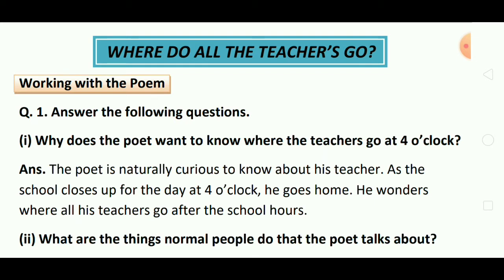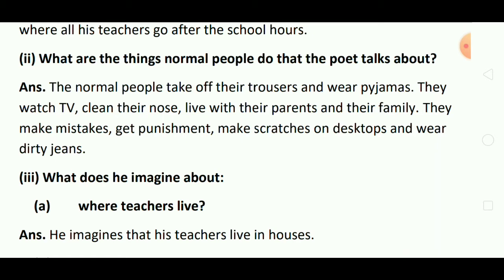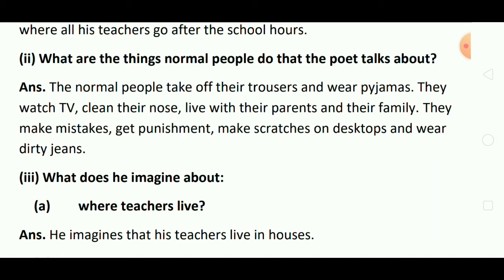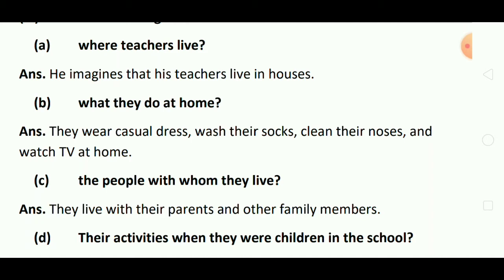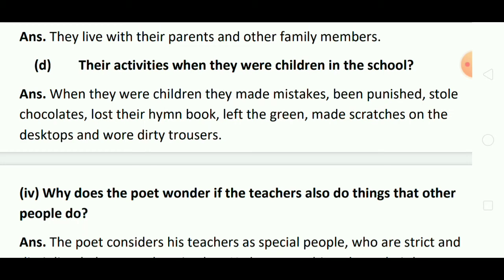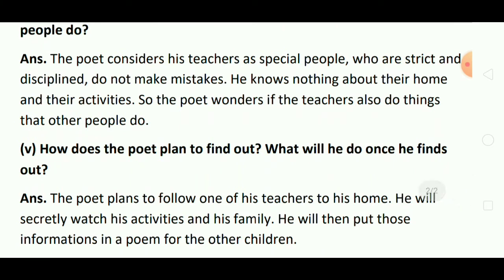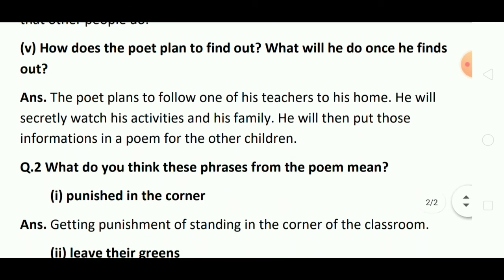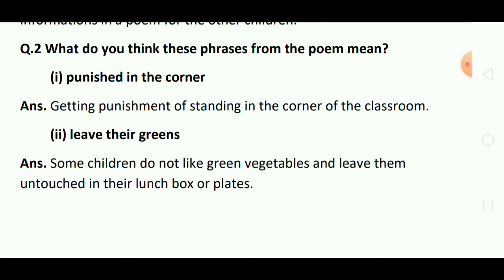Class 6 English, Where Do All The Teachers Go?, QUESTION AND ANSWERS,(Honeysuckle),Adhyayan Classes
Adhyayan Classes
Santosh Kumar
This video will be helpful for the students of class 6. They will be enabled to write the answers of the questions given in the chapter WHERE DO ALL THE TEACHERS GO? # from ncert "HONEYSUCKLE" book.

word meaning
pick their noses - clean their noses
other people - other members of the family
bad - naughty
hymn books - a collection of devotional songs
leave their greens - leave their vegetables
scribble - scrawl
follow - go after